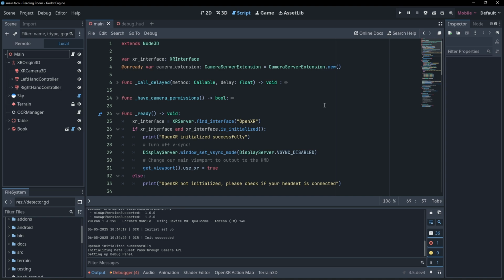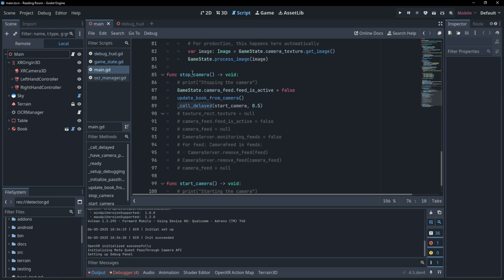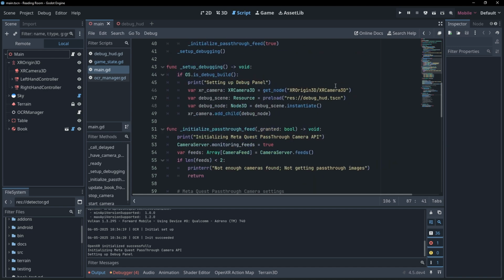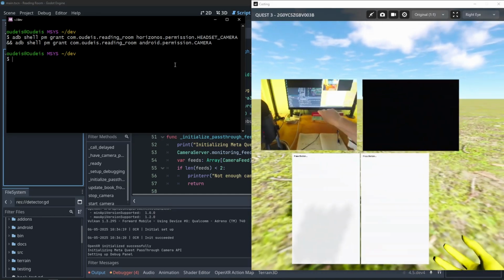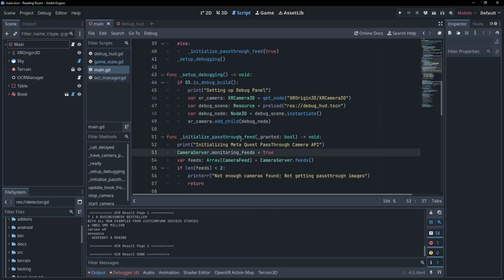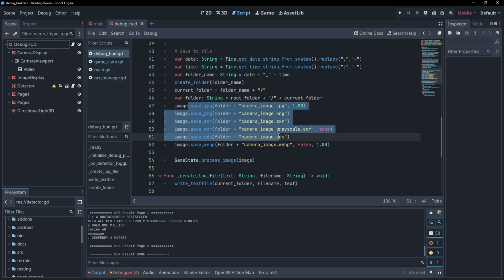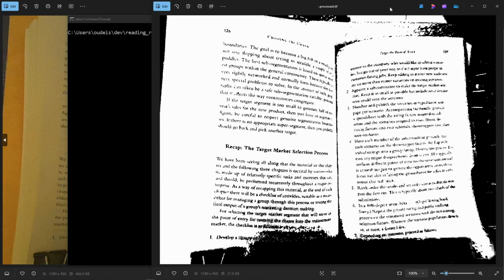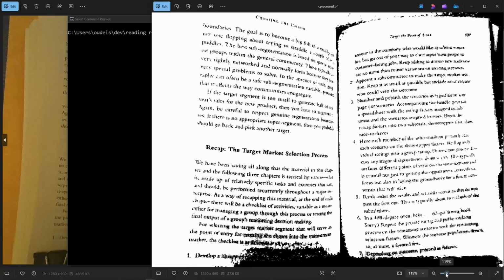Reading Room VR - OCR on Quest Camera Images